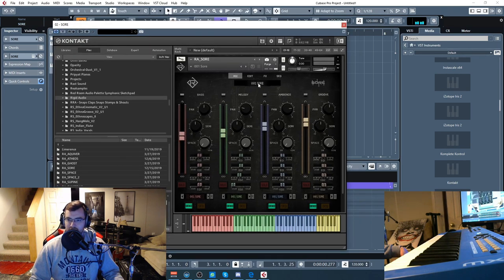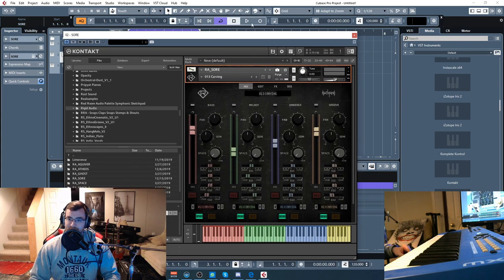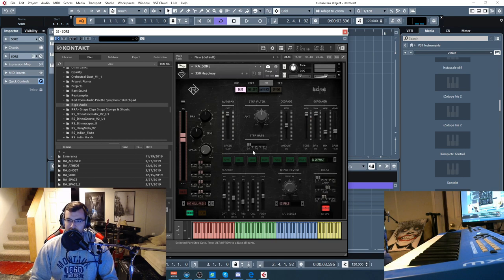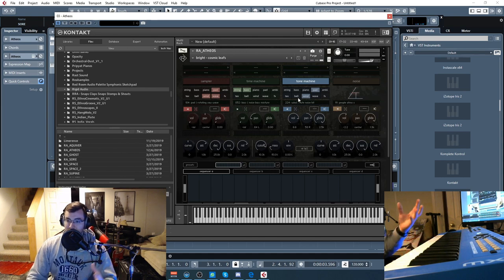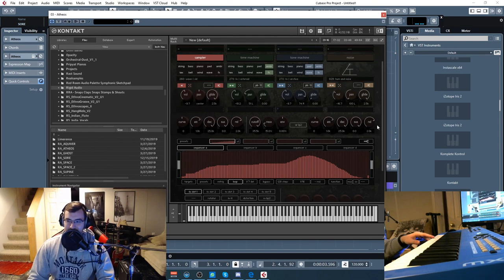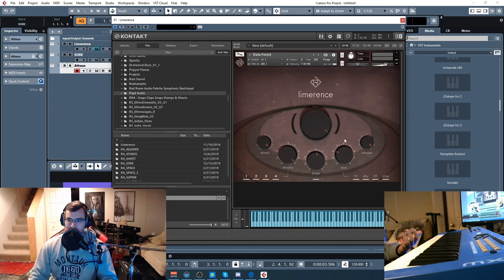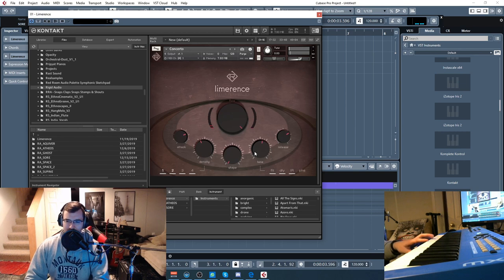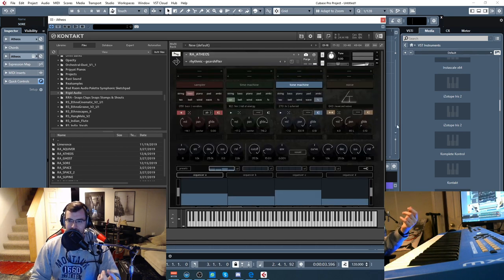Introducing Sore in the Rigid Audio Cinematic Kit Bundle!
Our latest deal once again brings us some cinematic libraries from Rigid Audio, including their BRAND NEW release, SORE. Sore features amazing cinematic loops and construction kits with basses, grooves, melodies and leads, and trippy ambiences. The library has a fairly dark, futuristic, and gritty sound which will be perfect for hybrid tension cues and action scores. There are a total of 350 snapshots and a myriad of effects included.